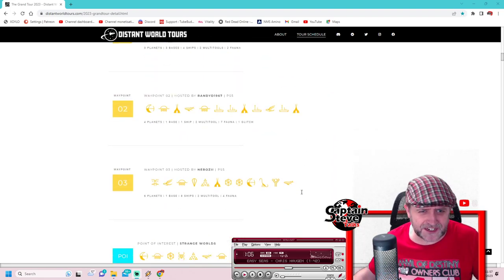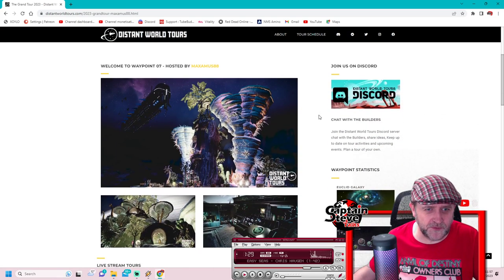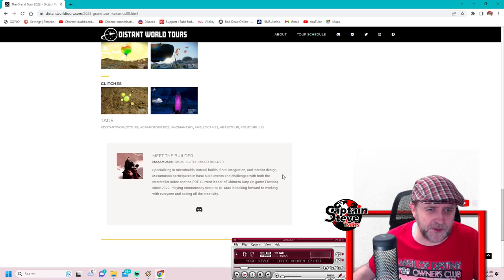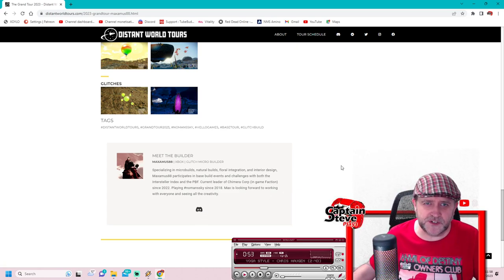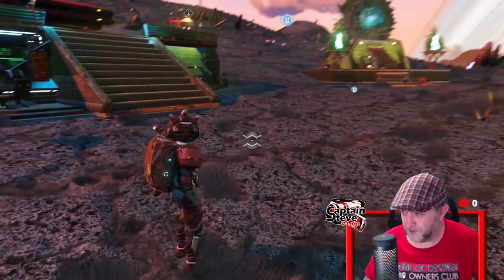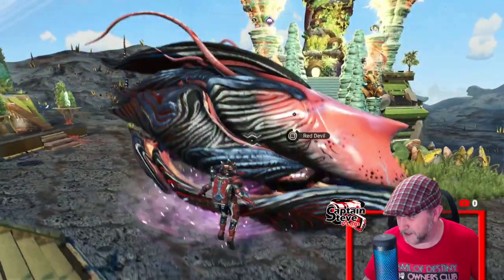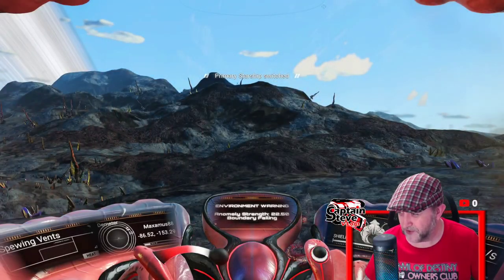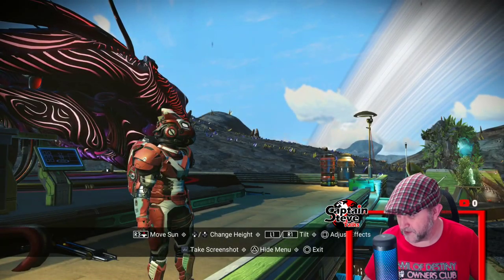No Man's Sky Distant World Tours - WAYPOINT 07 - MAXAMUS88 - NMS Exploration Gameplay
CELEBRATING OUR PATHFINDERS AND BUILDERS
THROUGHOUT THE NO MAN'S SKY UNIVERSE